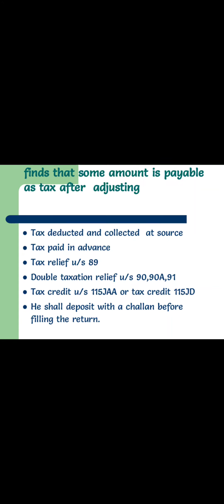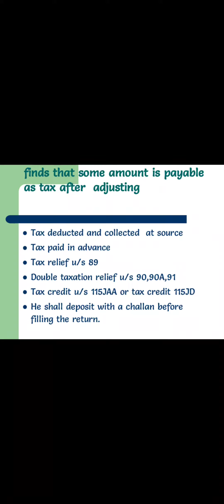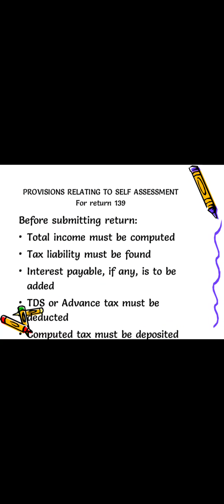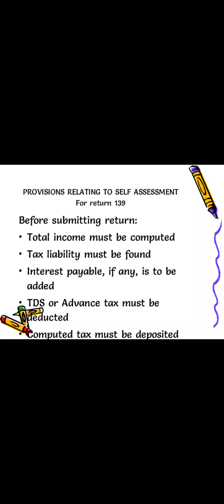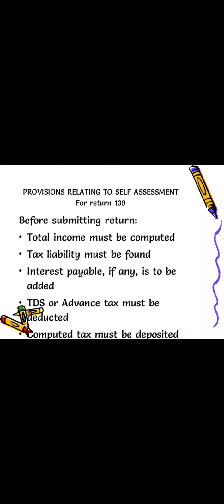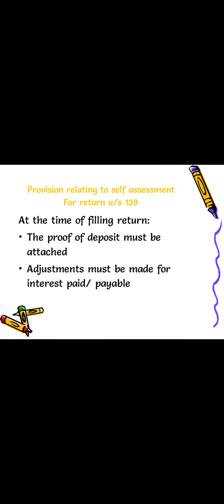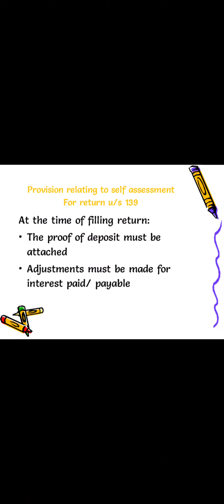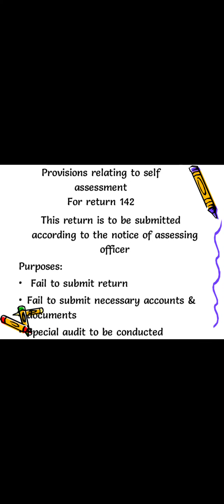Assessment and its procedure